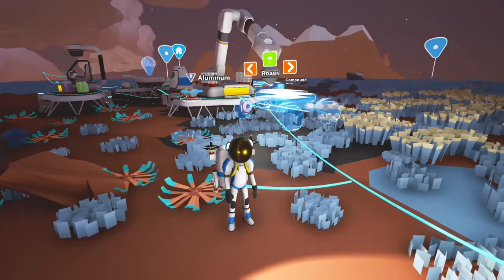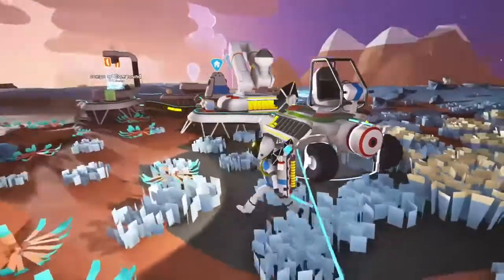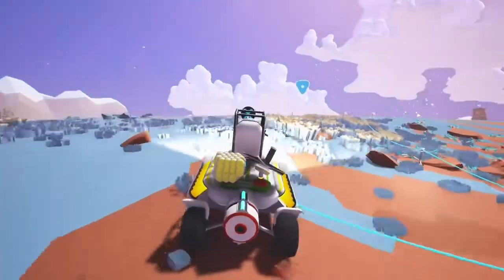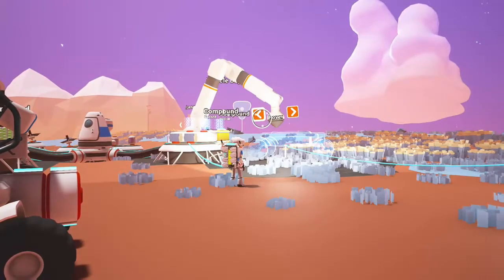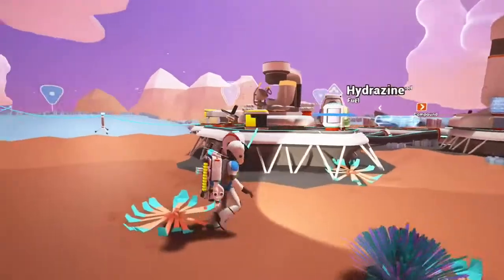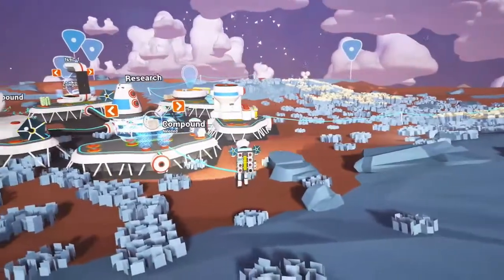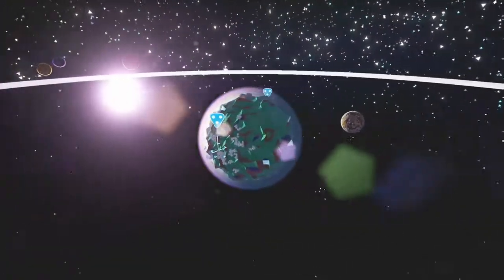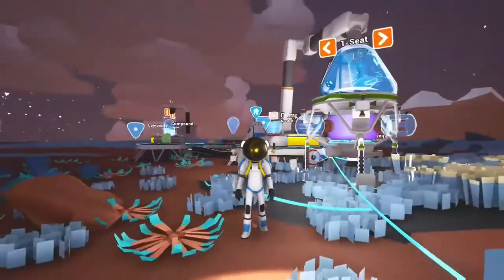ASTRONEER - Building Buggy and Shuttle - Xbox One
Video shows how to build and use Astroneer vehicles the Buggy and the shuttle. Astroneer is currently available in the Xbox Preview  as part of ID@Xbox.

*Quick Edit - only takes two Aluminium Blocks to build Vehicle Bay Workstation*